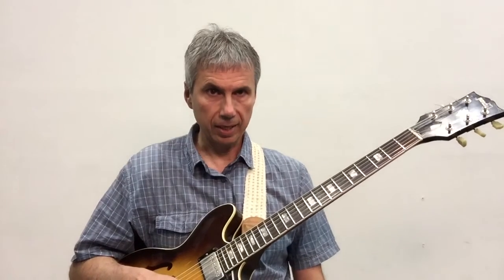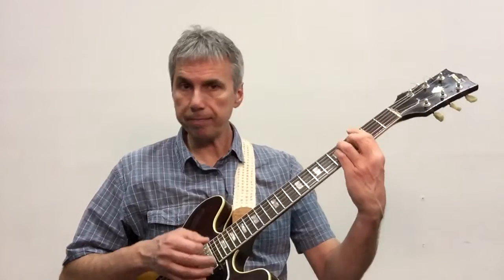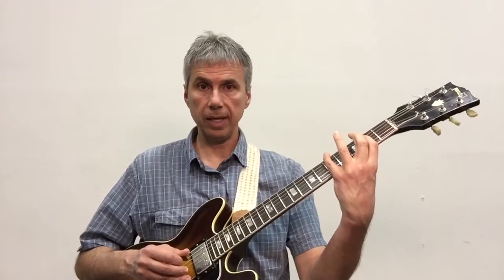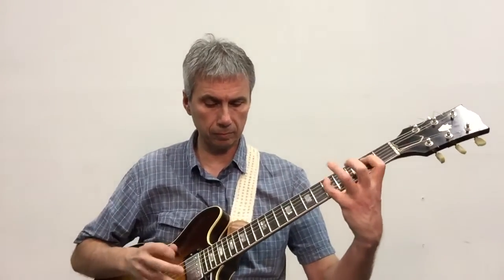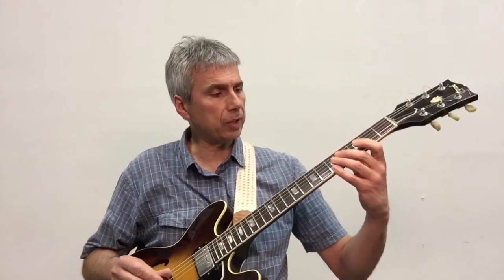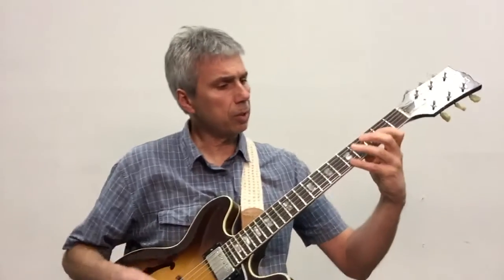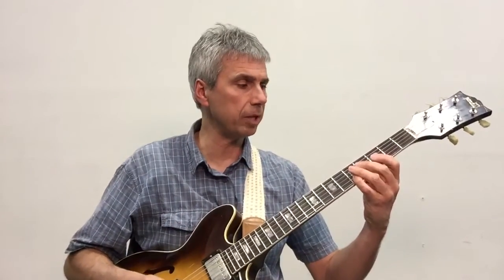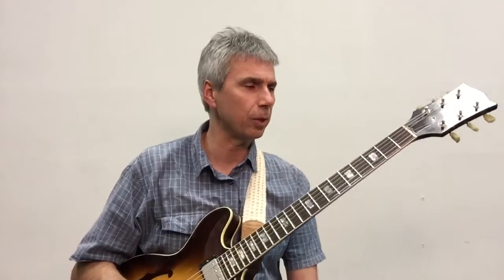Arpeggios & Scales combined in 1 exercise